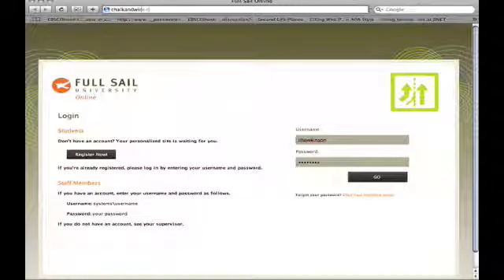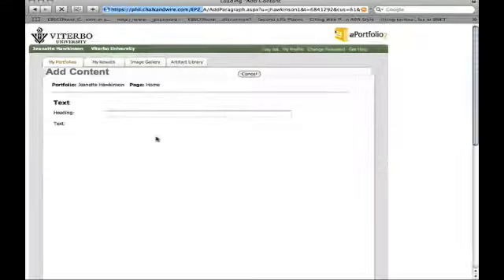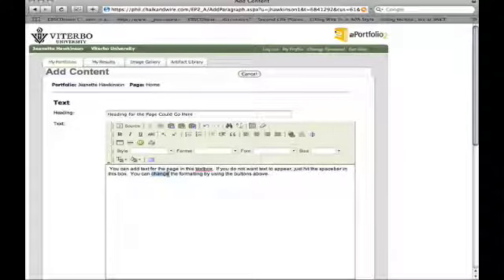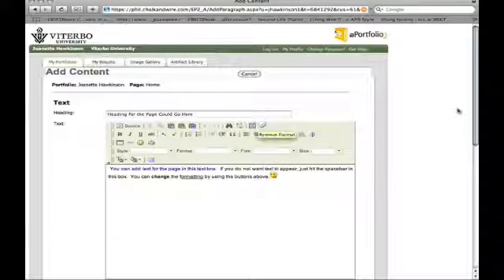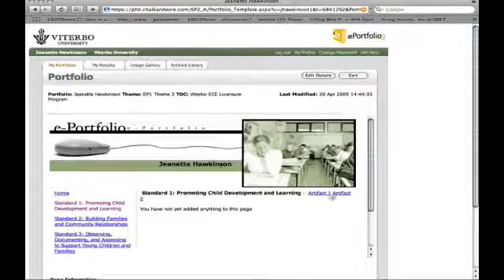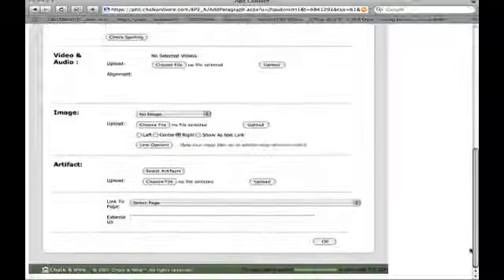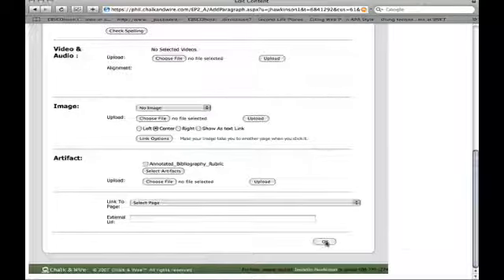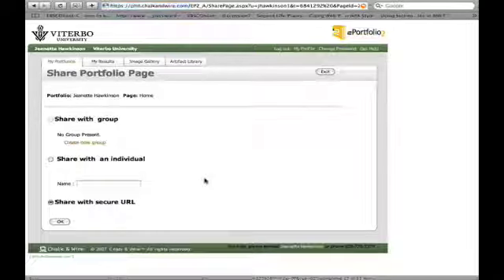Viterbo Chalk and Wire Tutorial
Chalk and Wire tutorial - how to create, edit, submit, and share an e-portfolio for the ECE Program at Viterbo University